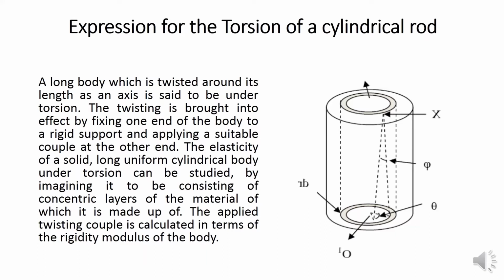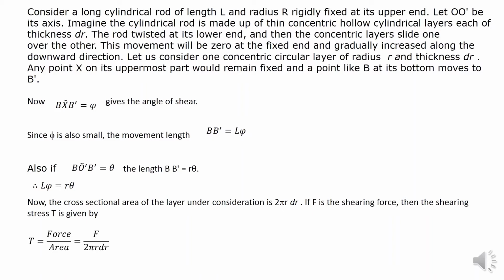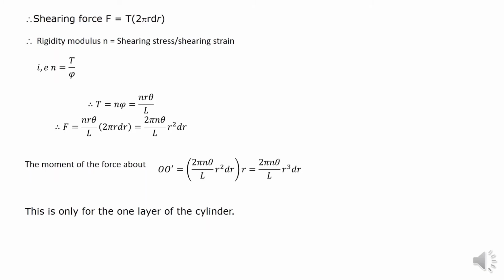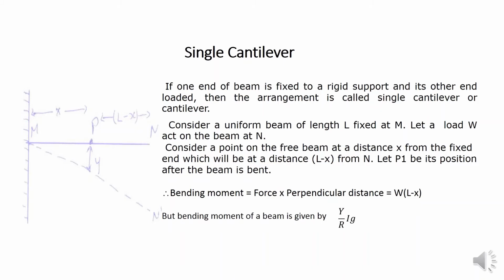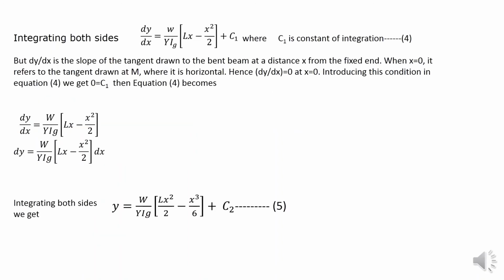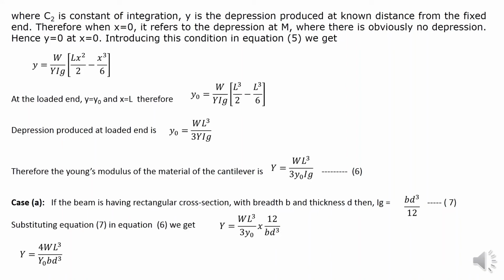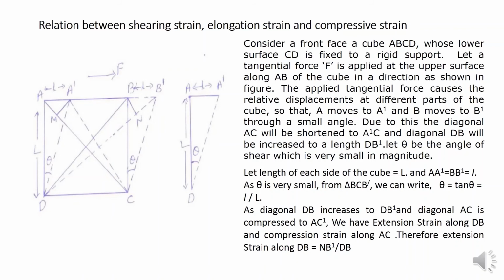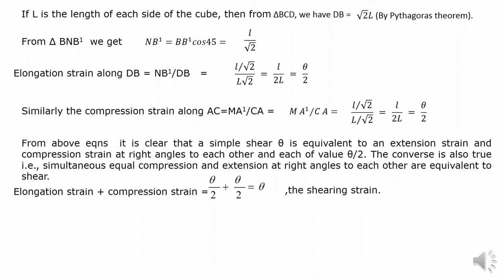VTU PHY 18PHY12 M2 L6 ELASTIC PROPERTIES OF MATERIALS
In this video we will discuss torsion of a cylindrical rod
Lecture by:
                   Prof. Narayana Moorthy S
                  Physics Department
                 Canara Engineering College
                 Benjanapadavu, Mngalore.